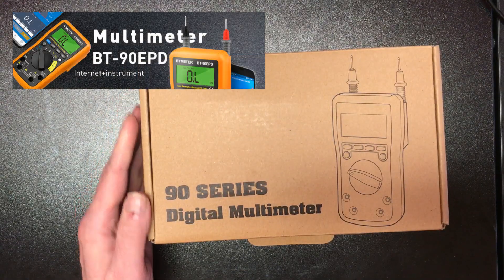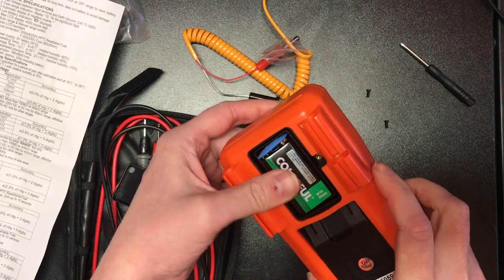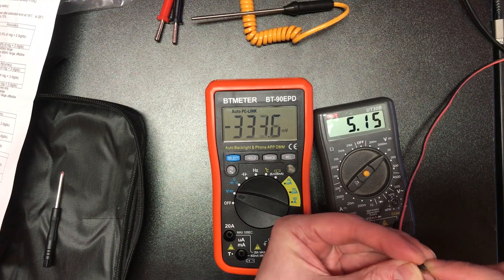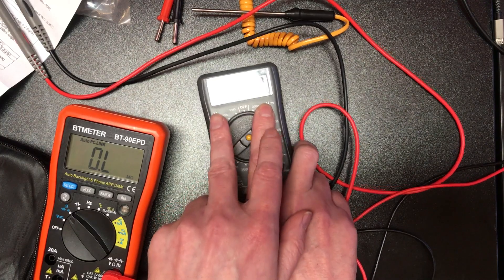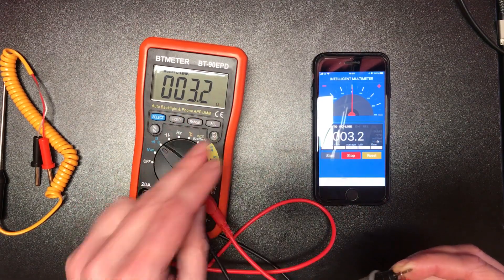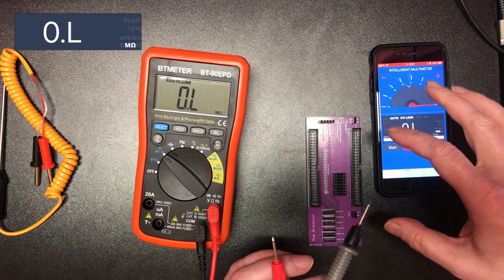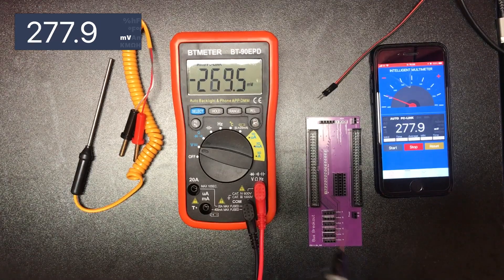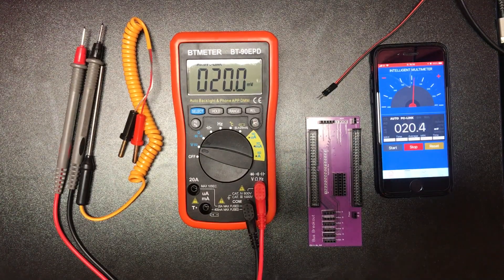BT-90EPD Multimeter, UnBox and First Look.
I’ve been looking around for a meter that will solve the problem of displaying my measurements on screen without worrying about manually positioning the meter where the camera can see it.  The BT-90EPD comes with Bluetooth connected phone app that I screen record, so as a cheap option I’m going to give this one a go for a while and see how it pans out.